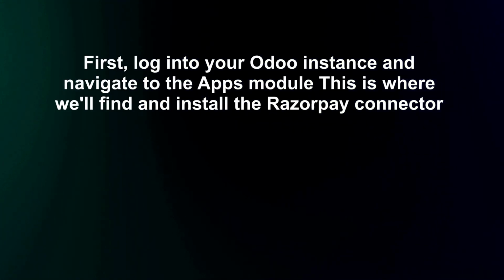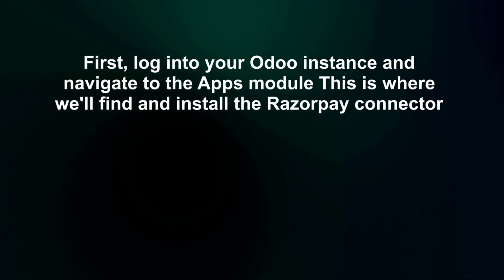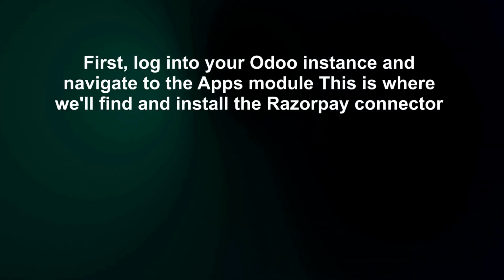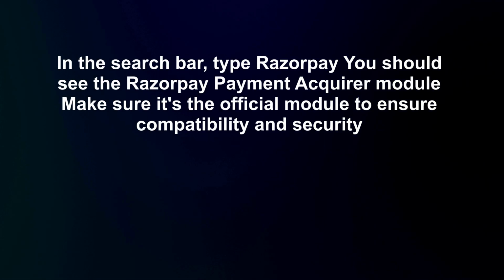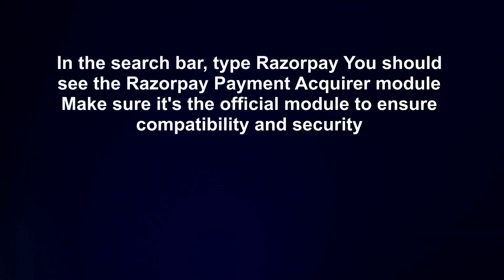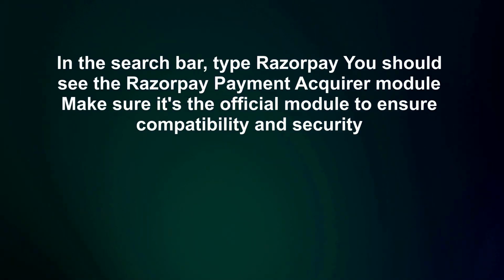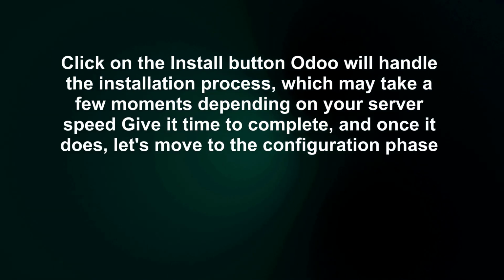How To Add Razorpay On Odoo - UPDATED!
How To Add Razorpay On Odoo provides a comprehensive guide on integrating the Razorpay payment gateway into Odoo, covering the installation and configuration process, enabling businesses to seamlessly accept online payments from customers using Razorpay within the Odoo platform, streamlining financial operations and improving customer satisfaction.

00:00 Intro
00:08 Installing Razorpay Connector
00:29 Configuring Razorpay
00:46 Enabling Razorpay and Setting Up Journal
00:56 Testing the Payment Process